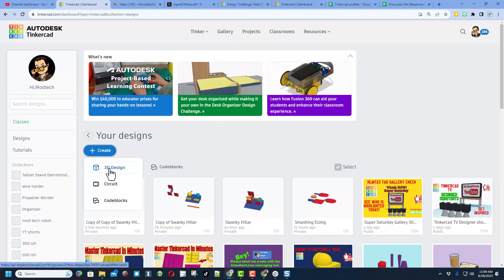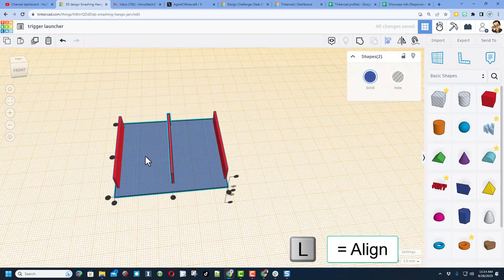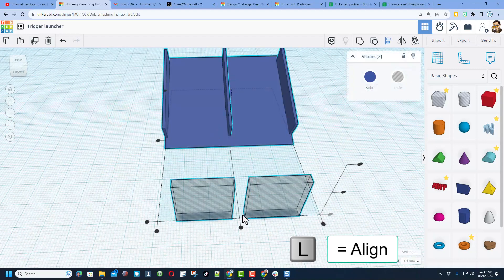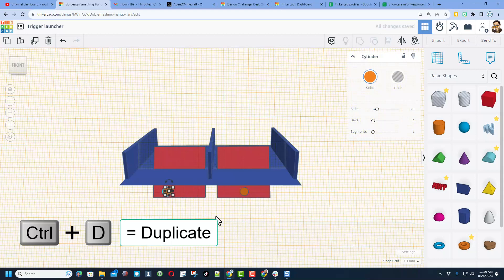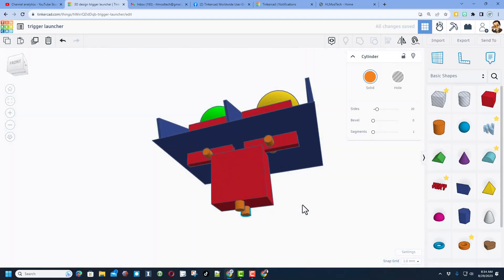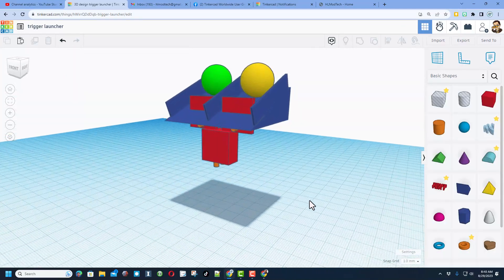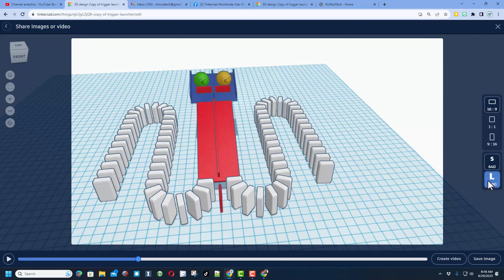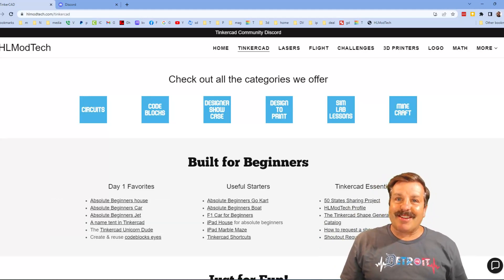Make Your Own Launchable Trigger With Tinkercad Sim Lab In Minutes!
Make Your Own Launchable Trigger With Tinkercad Sim Lab In Minutes! Whether you are making a  Domino run or Marble run, this technique gives you a way to launch it with the awesome Tinkercad throwables. All my lessons are built for Absolute Beginners and have a ton of room for yours to be more incredible.  Fast, fun, and full of skills you can use in all your Tinkercad creations.